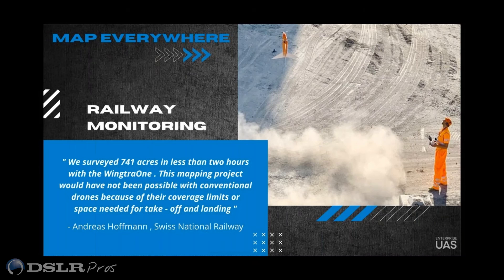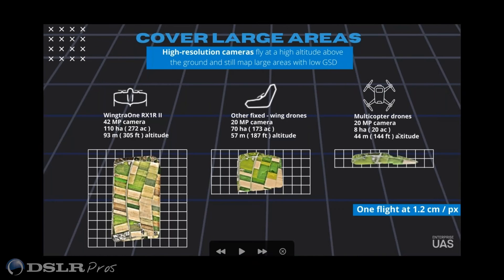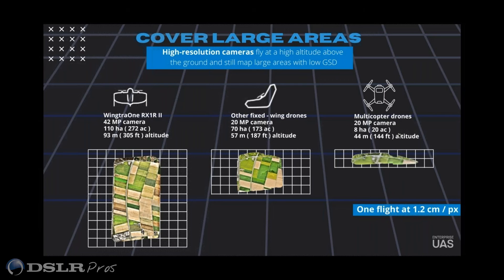DSLRPros | Wingtra Webinar - Mapping Large Areas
🌟In this webinar excerpt, join DSLRPros EVP Randall Warnas and Wingtra
US Channel Sales Manager Chris Kenney as they discus all things Wingtra.

DSLRPros | Wingtra Webinar